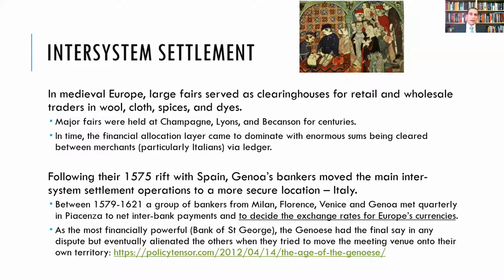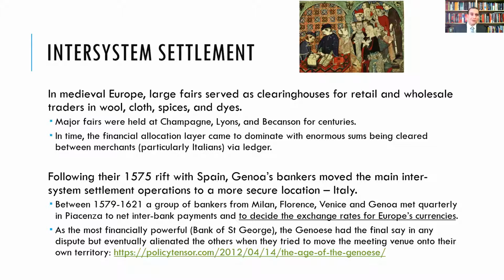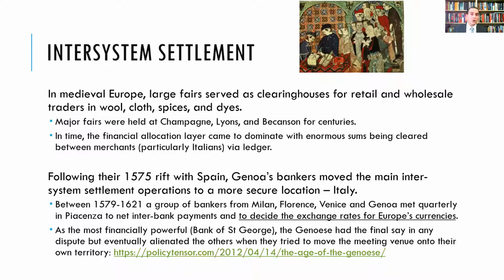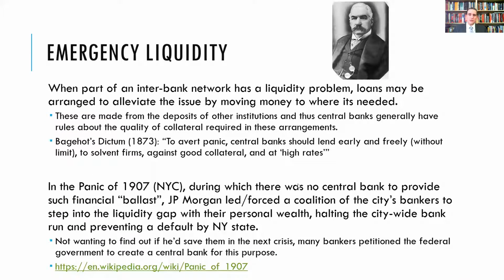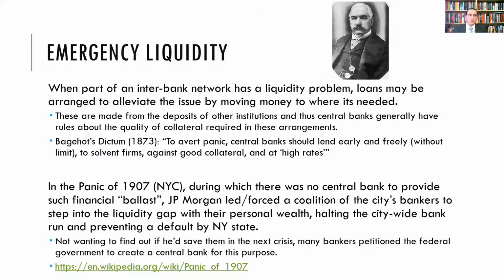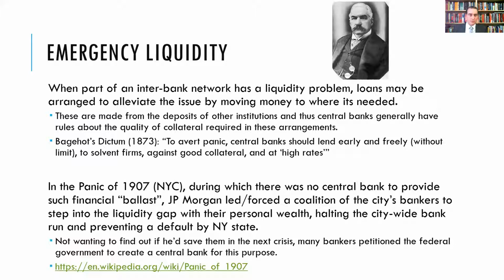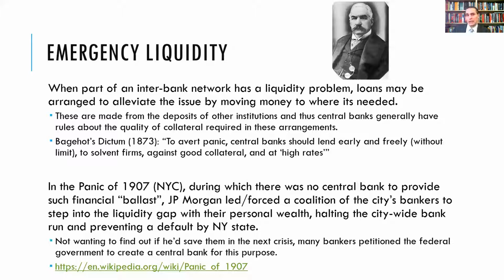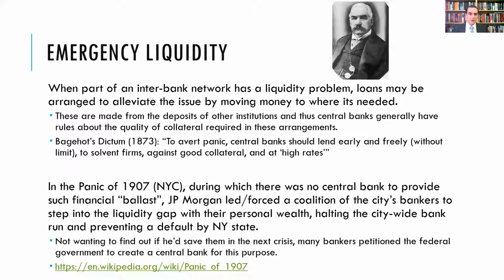Financial History 5 1 What Central Banks are For